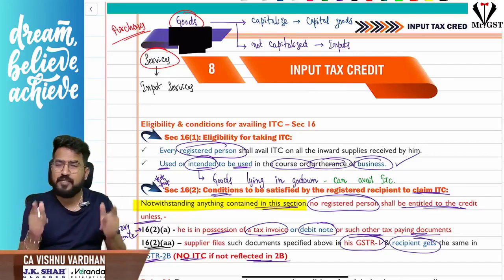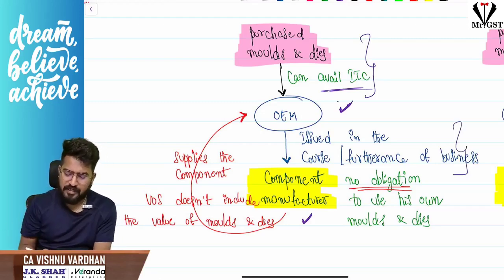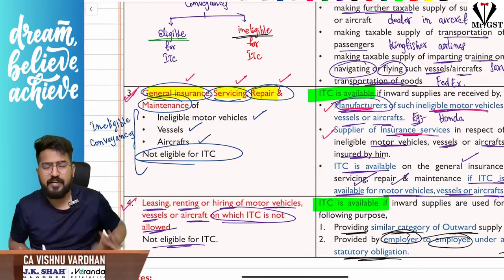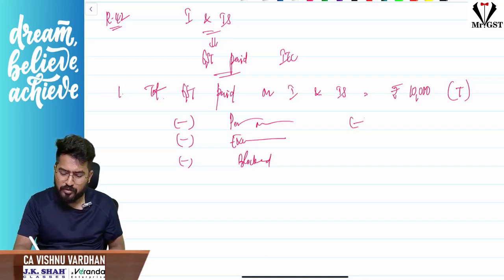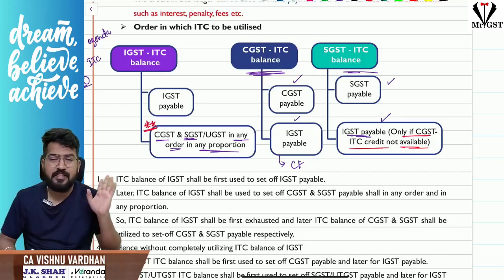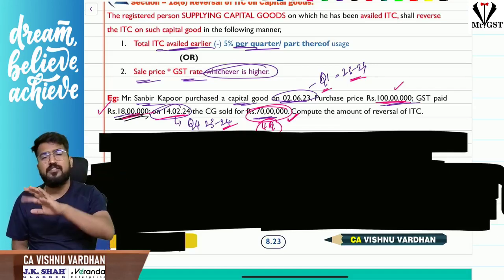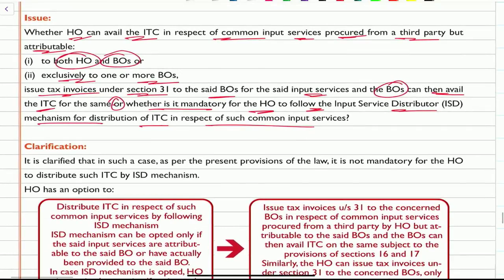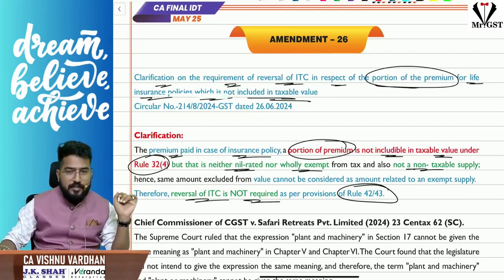CA FINAL - IDT - Input Tax Credit - ITC | Quick Revision by VV Sir I Mr. GST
In this quick revision session, VV Sir simplifies the concept of Input Tax Credit (ITC) for CA Final students. Understand key provisions, GST implications, and practical insights in a concise and clear manner.

✅ Exam-Oriented Concepts
✅ Simplified Explanation

Don’t miss this valuable session to boost your preparation!